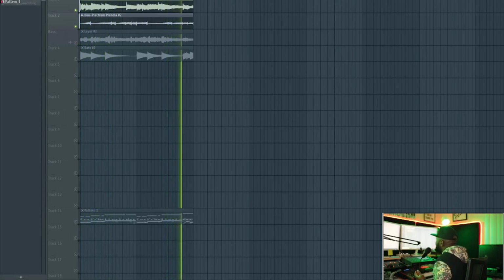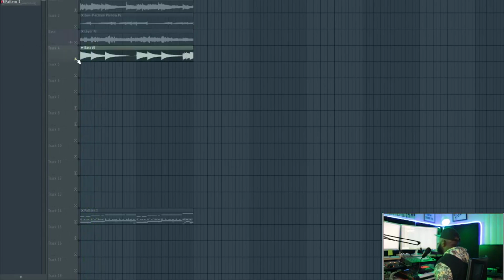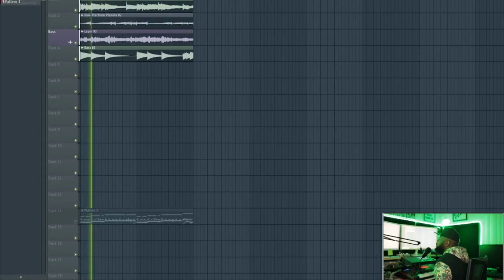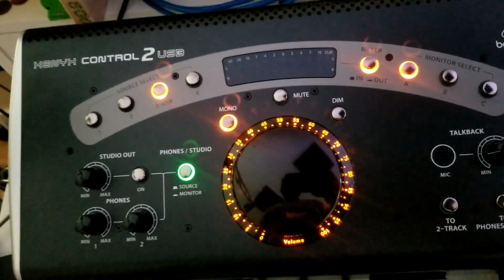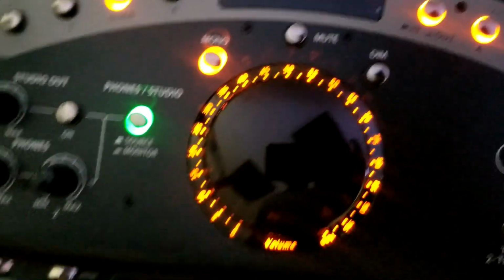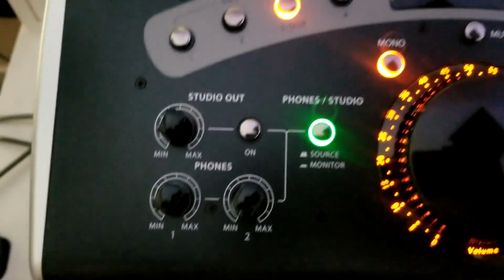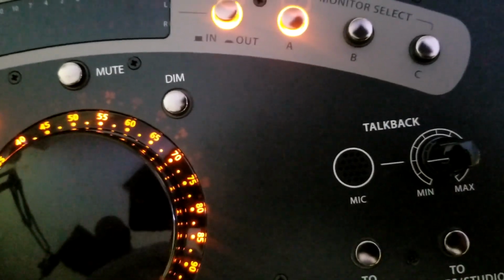How To Make Your Melodies Sound More Interesting 🔥🔥🔥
*💰 💵 Purchase Link│☛

•STUDIO EQUIPMENT'S•
•KRK ROCKET5
•YAMAHA HS5
•MASCHINE MIKRO
•M-AUDIO MINI32
•NOVATION IMPULSE
•SHOTGUN MIC
•AKAI MPC LIVE
•RECORDING BOOTH
•CAD U37 MIC
•RING LIGHT
beat production
beat producer
hip hop beat samples
beat maker
song beats
free for profit beats
sample beat
sample pack
where can i find beats for songs
buy type beats
how to buy instrumental beats
trap beat
buy rap beats
buy hip hop beats
loops beat
beat beats
sample sound
beats and samples
beatmaker beat
sample type beats
beats for music
buy trap beat
music beats
a beat